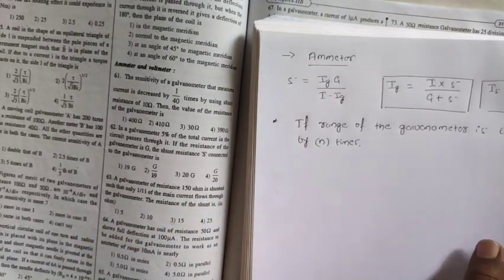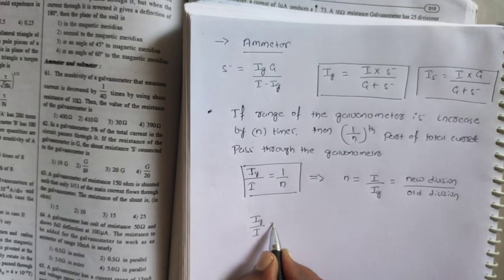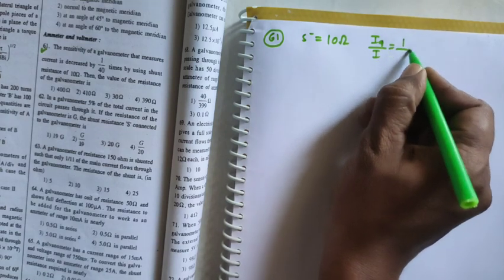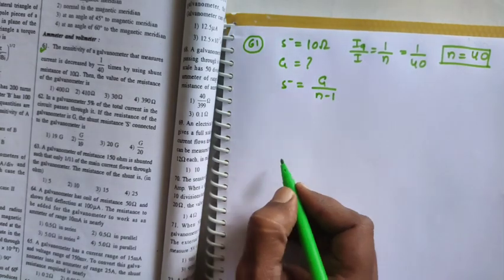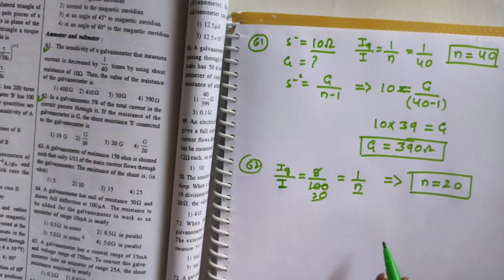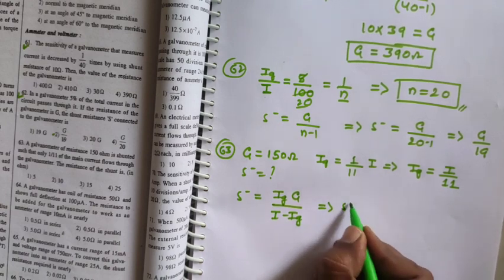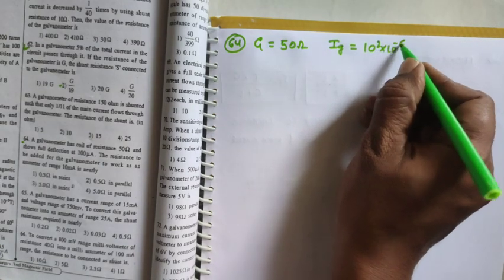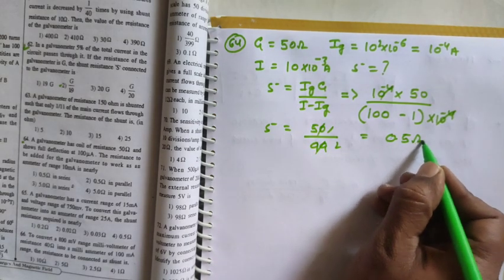L#26 NEET SOLUTION ON AMMETER & VOLTMETER